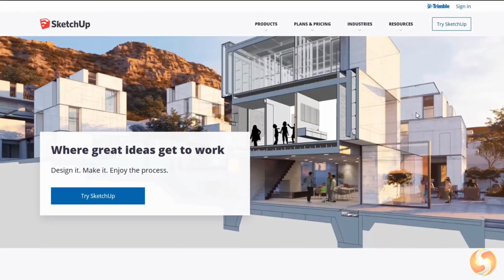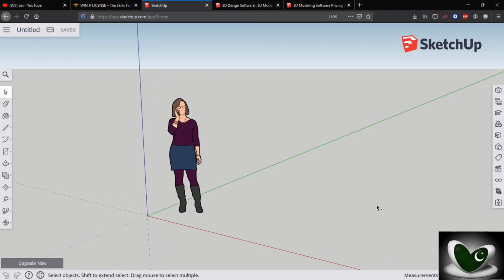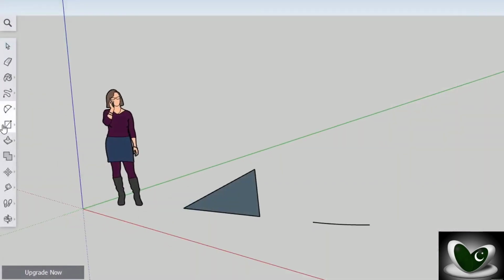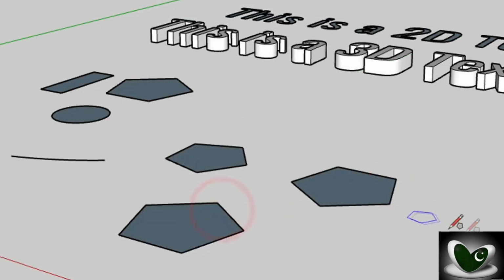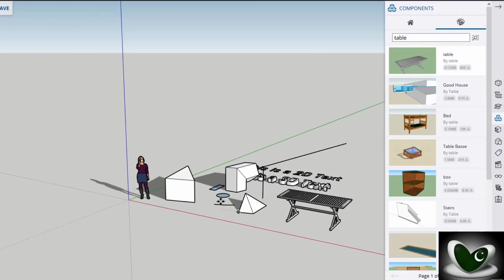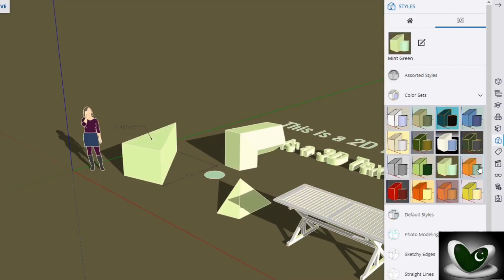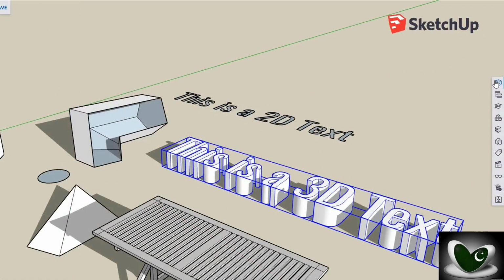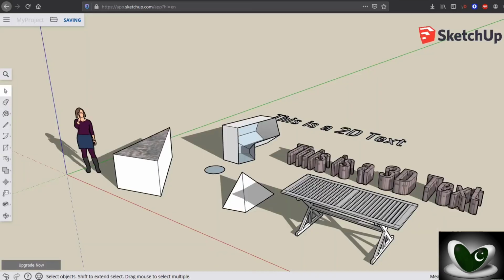skechupe tutorial in 10 minutes for beginers